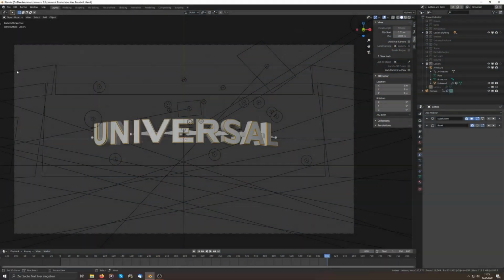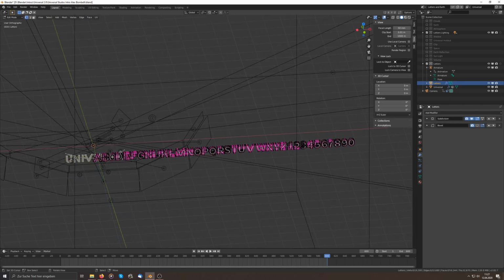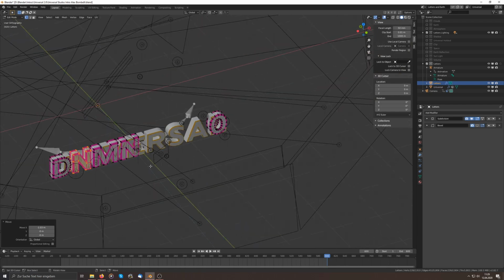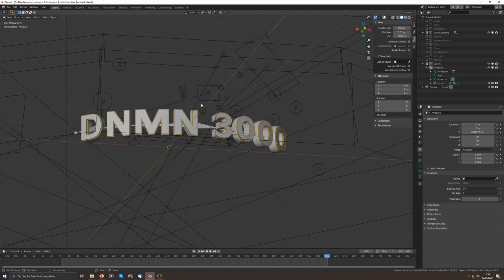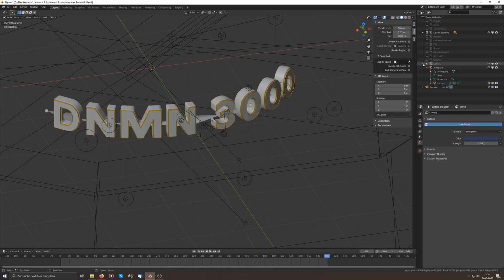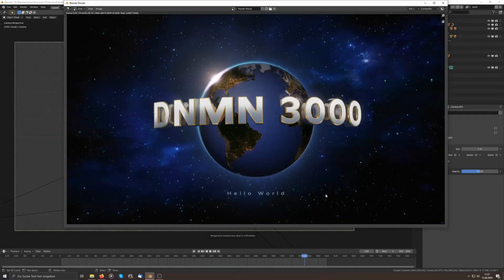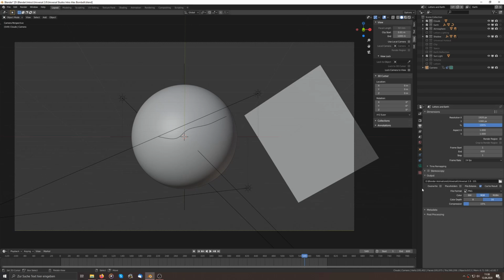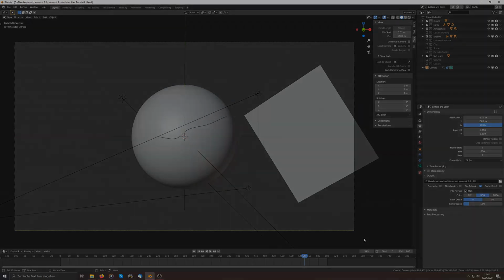How to make your own Universal Studios Intro in Blender 2.8 in less than 10 minutes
The Clip was made with Blender 2.82 and Eevee- using screen space reflections and shadows as well as volumetrics and loads of compositing.

This time around, I tried to make the process of customizing your own intro as easy as possible and now there are far less steps then last time. Also, thanks to Eevee, the animation renders a lot faster. And it looks a lot better, but decide for yourself.